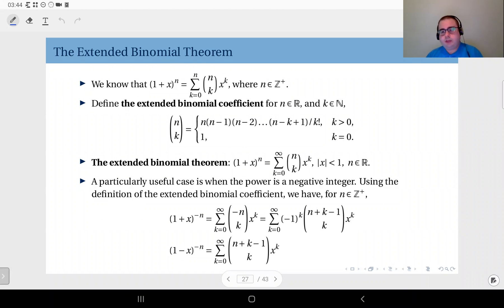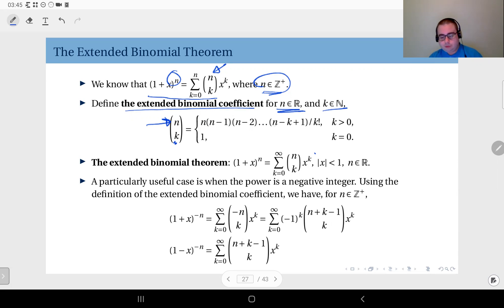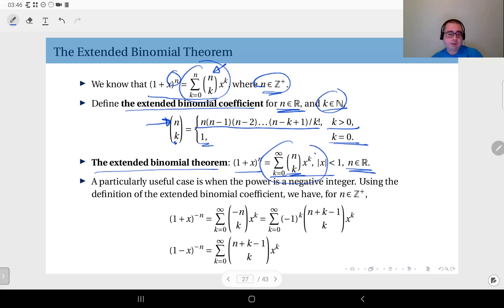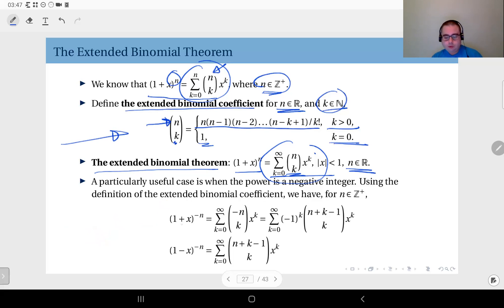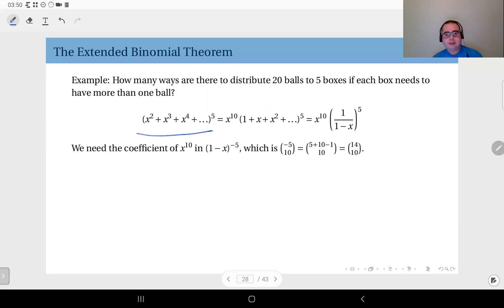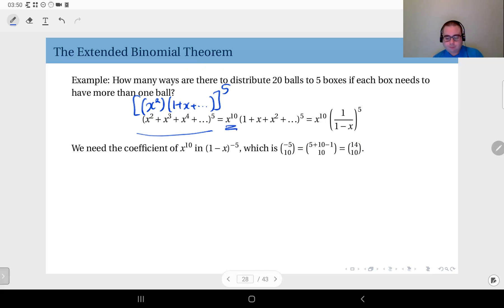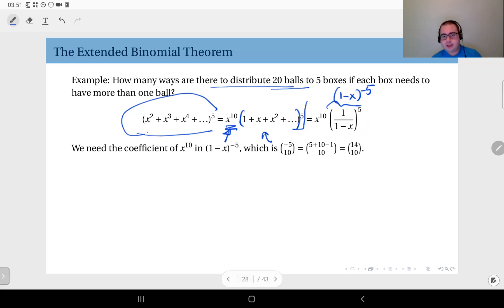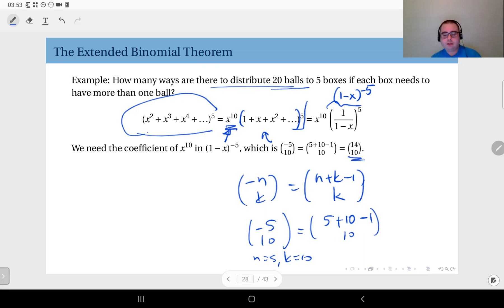07.09 The Extended Binomial Theorem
The extended binomial theorem and its use in generating functions.